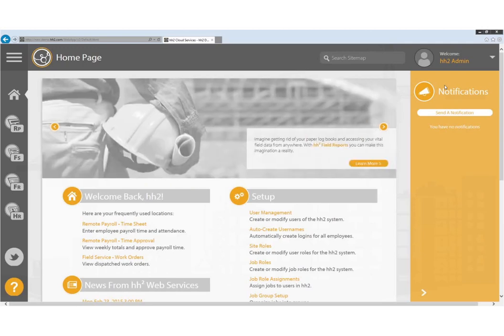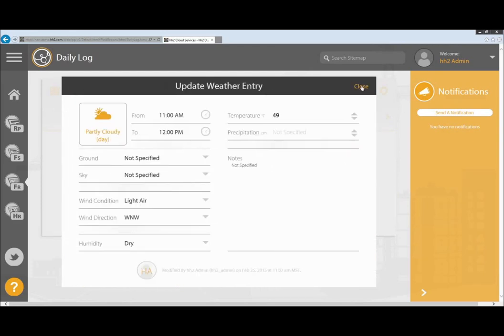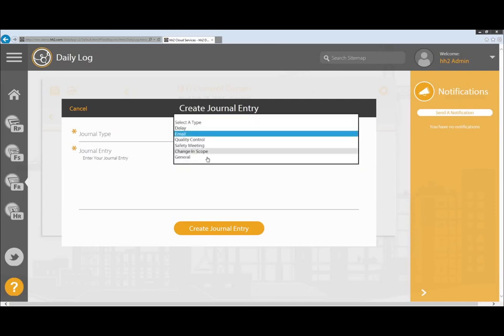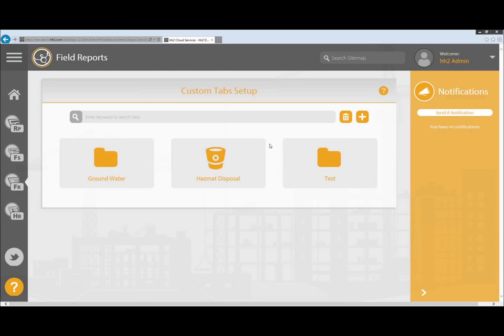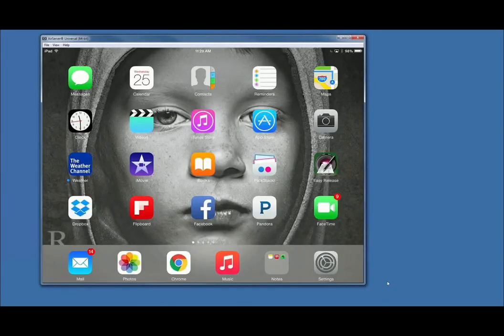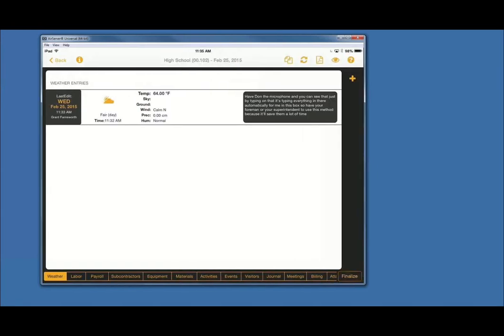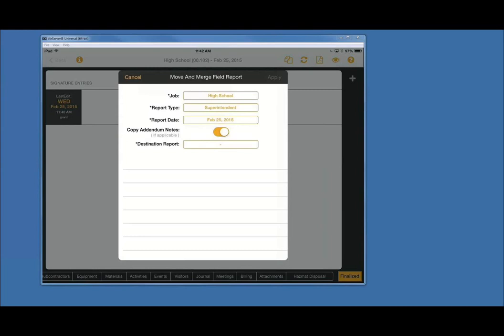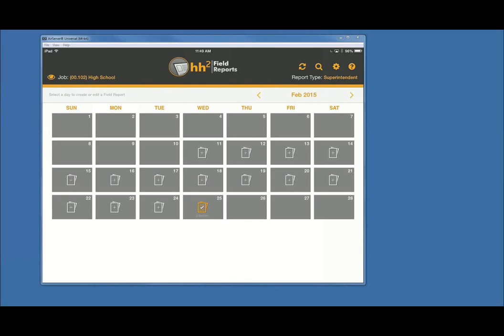The New hh2 Field Reports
Welcome to an in-depth training of the new hh2 Field Reports for the web and iPad.